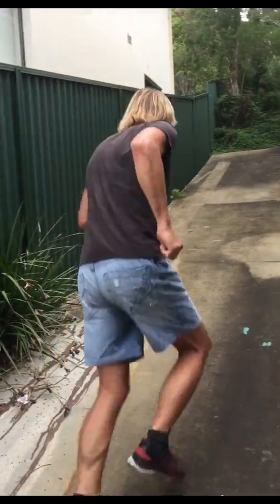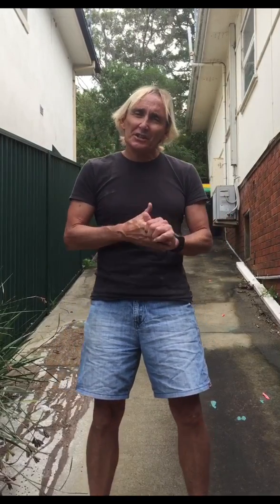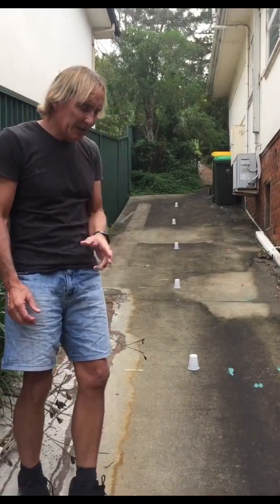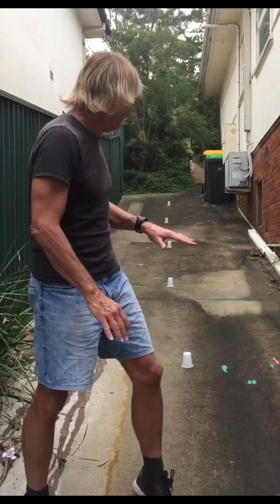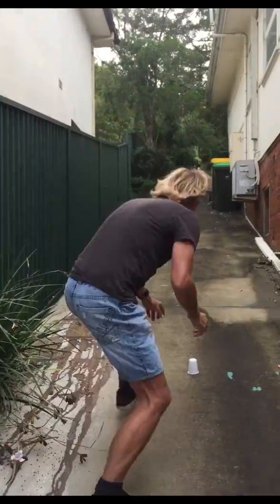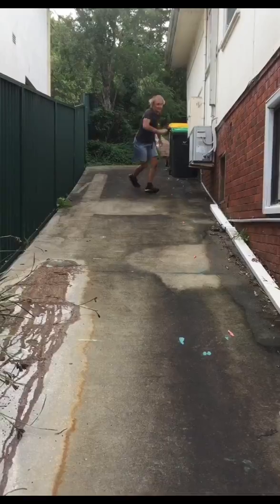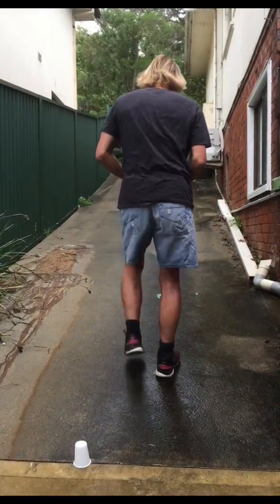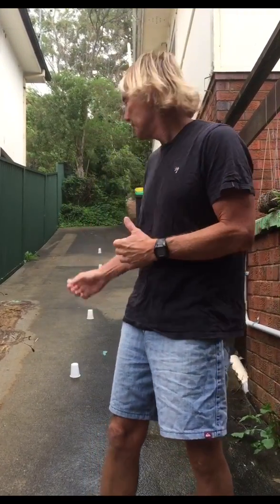Distance Learning Sports PE Challenge Day 5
Fitness Cup Stacking